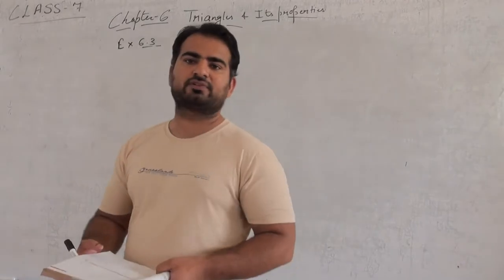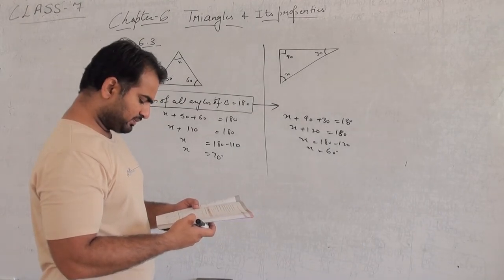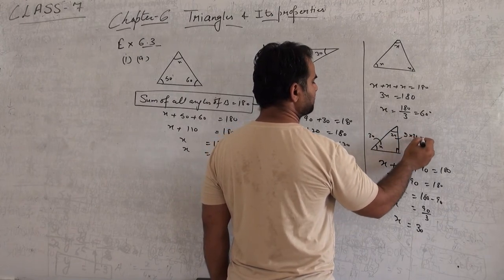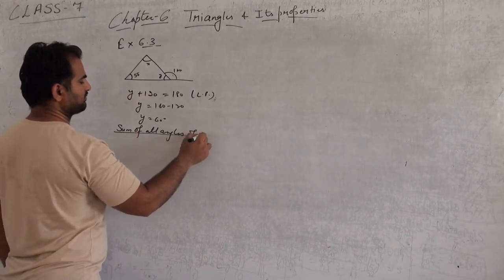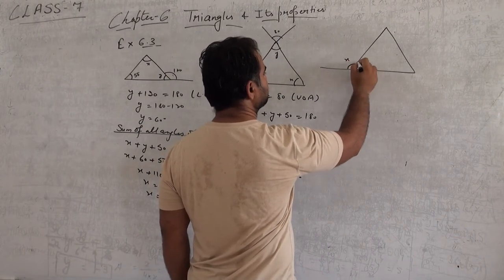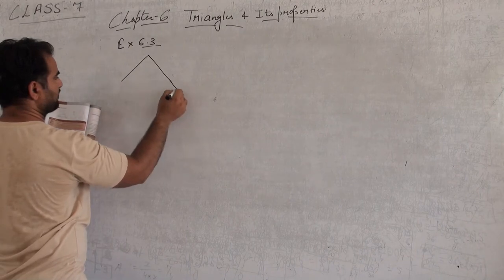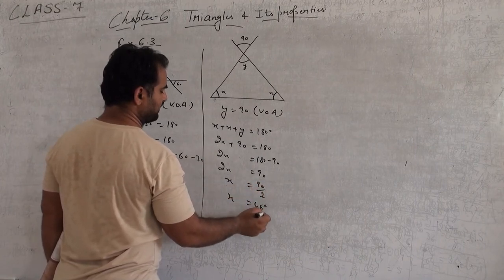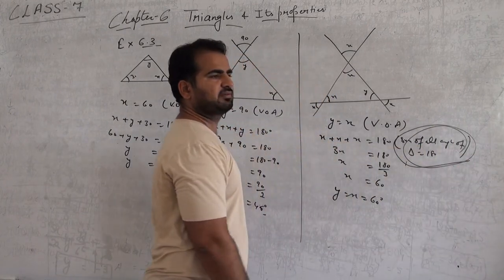Class 7, Chapter 6, Triangles and its properties, Solution to Ex. 6.3